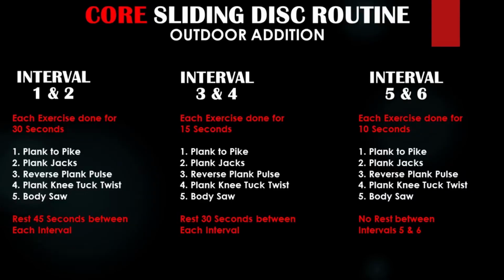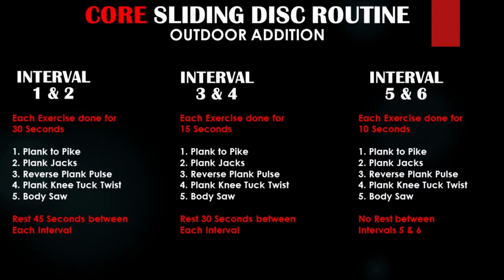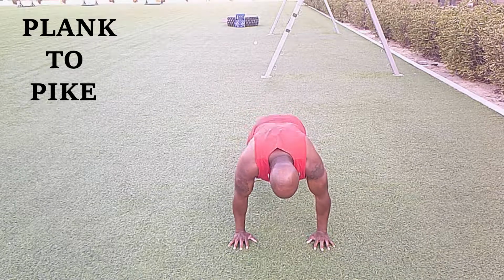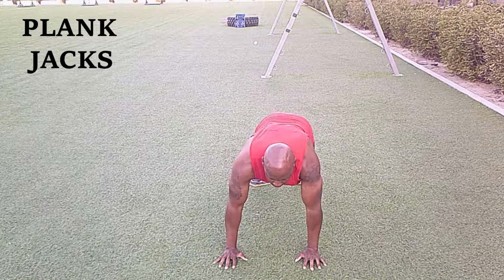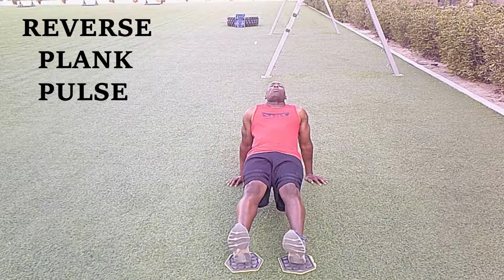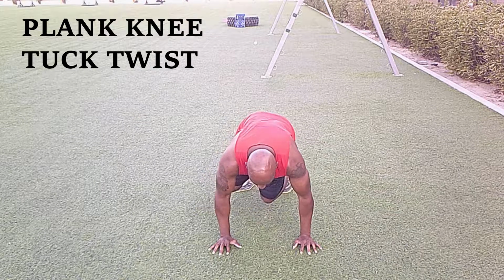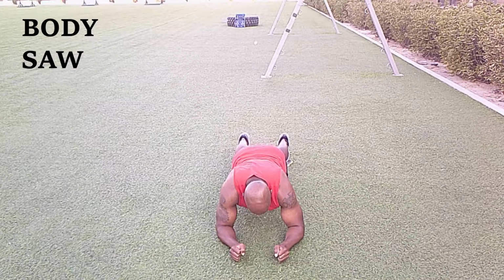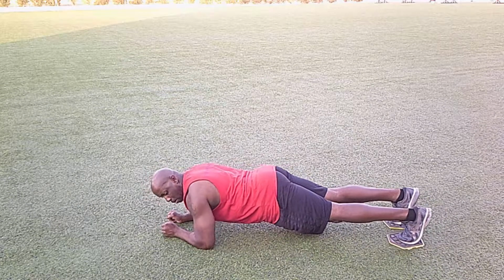Core Sliding Disc Routine- The Outdoor Addition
A requested video Routine for the outdoor lovers that want to take their core sliding disc workouts from inside of a  gym or house into the outdoors. This routine was also created to help people enjoy a low-impact core strengthening routine that is a bit easier on the joints than other routines. The equipment used is the SKLZ slidez stability Disc, however, if these discs are not in your budget then try a pair of frisbees or cardboard on the grass... the imagination is limitless.

Equipment used: SKLZ Slidez